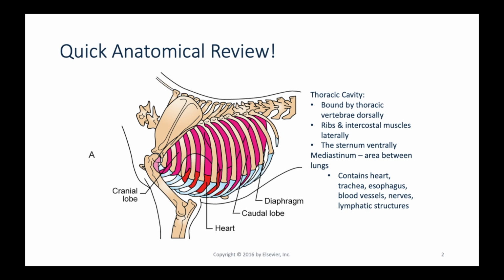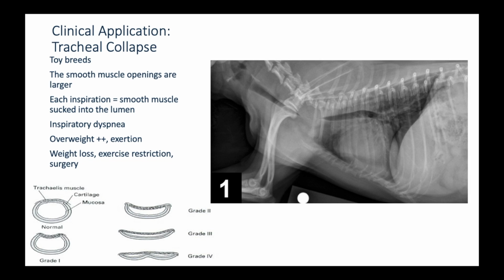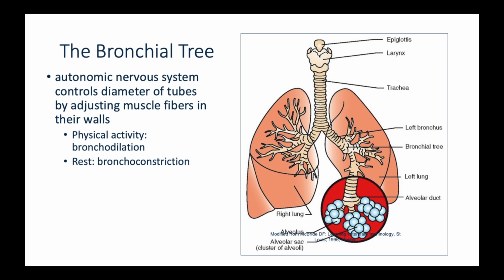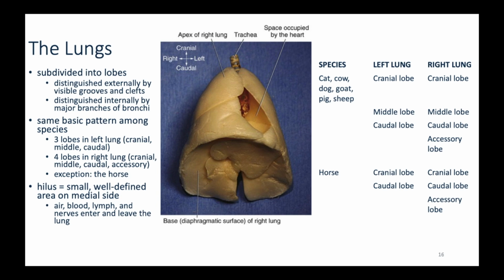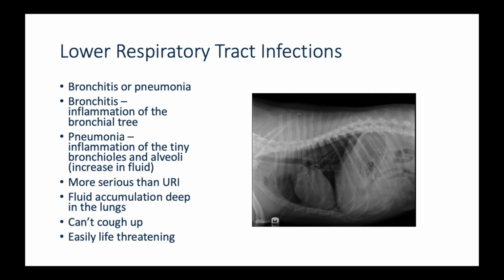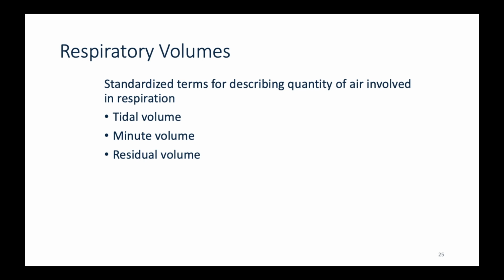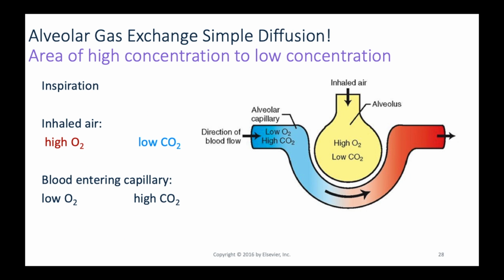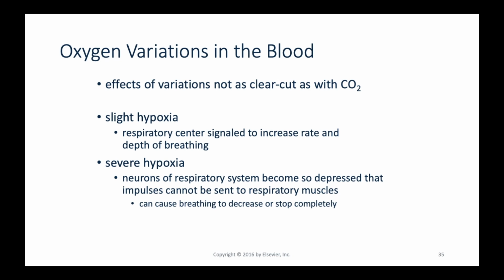Respiratory Anatomy and Physiology of the Companion Animal (VETERINARY TECHNICIAN EDUCATION)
Let's take a look at the anatomy and physiology of the respiratory tract and apply these concepts to clinical applications